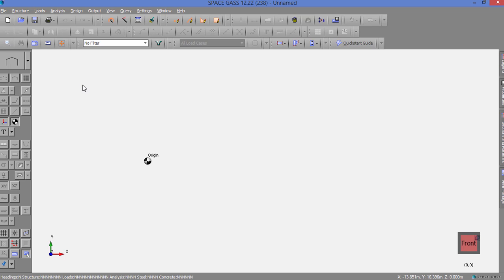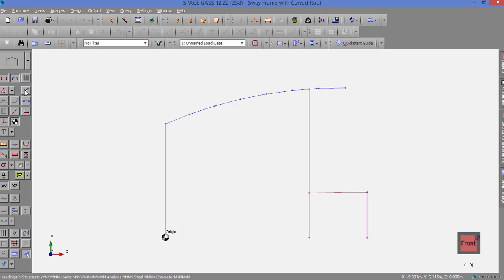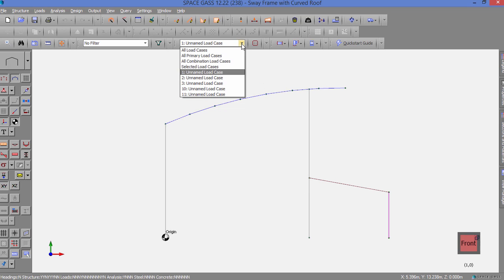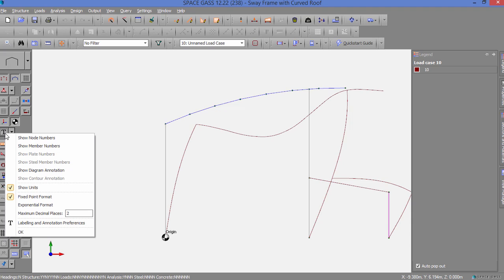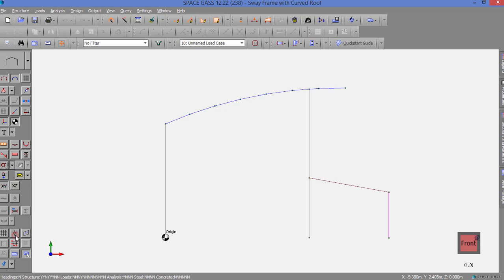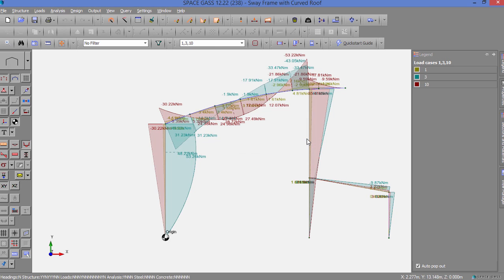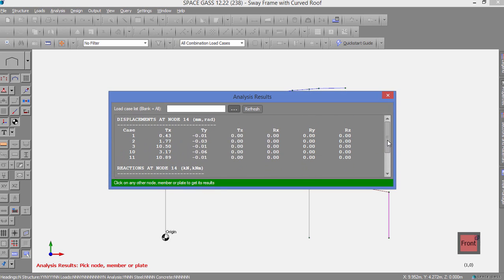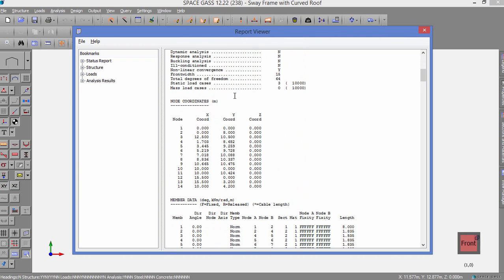SPACE GASS Analysis and Results Overview